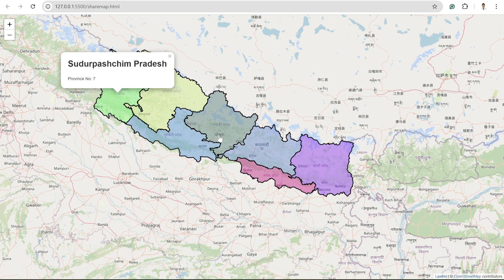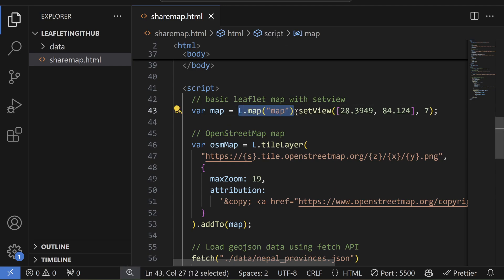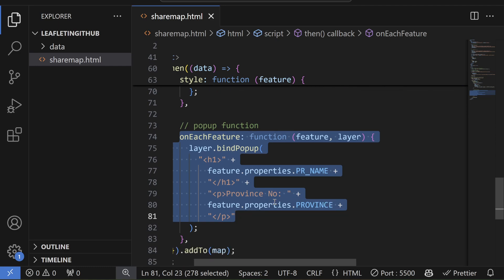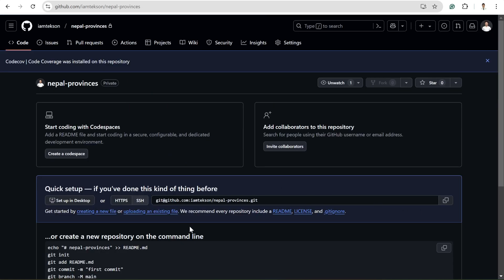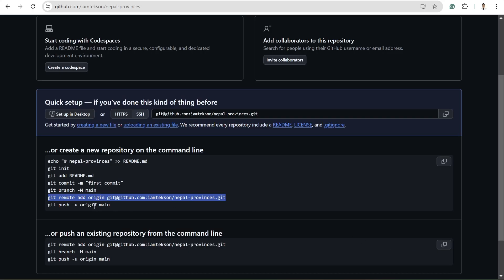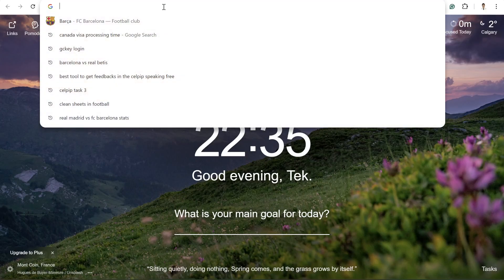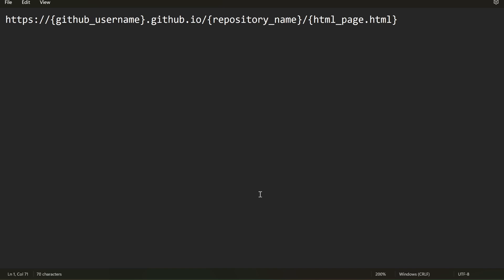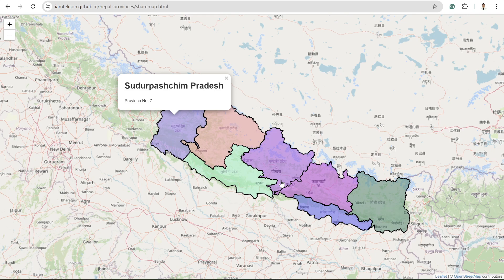Host Leaflet map in GitHub for Free | WebGIS | GeoDev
0:00 Intro
0:21 About dataset
0:46 Load GeoJSON into leafletmap
2:50 Create GitHub repository and Share map to the world

1. "Geospatial data analysis with python"
2. "Web GIS Development 2021"
3. "Web mapping and Web-GIS from Dev to Deploy 2021: GeoDjango"
4. "Introduction to Web Mapping and Web GIS 2020: GeoDjango"
5. Deep Learning Application for Earth Observation
6. Geospatial Data Analysis with Python